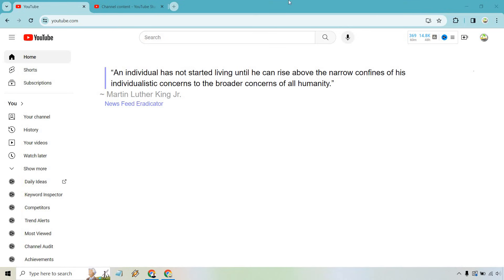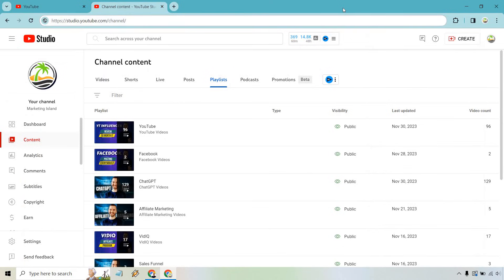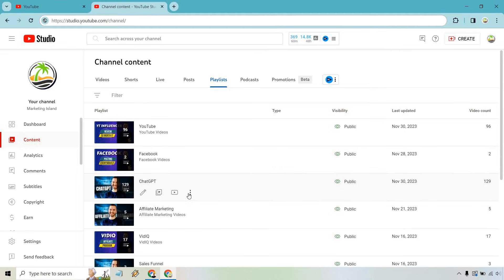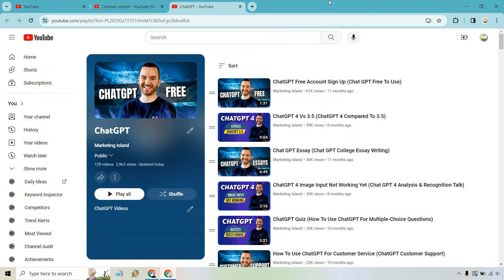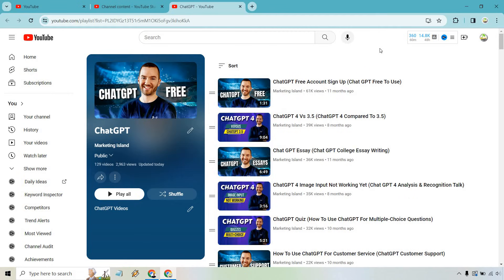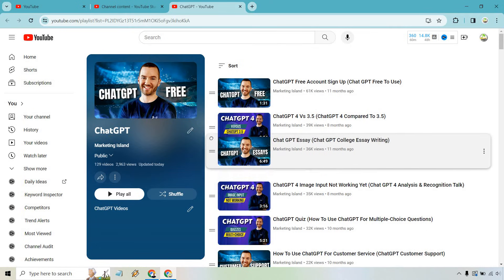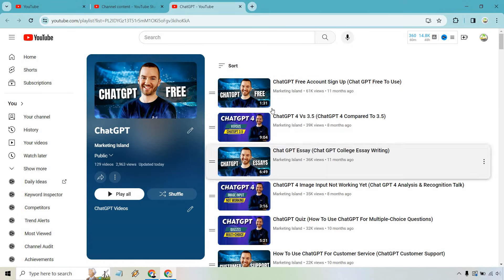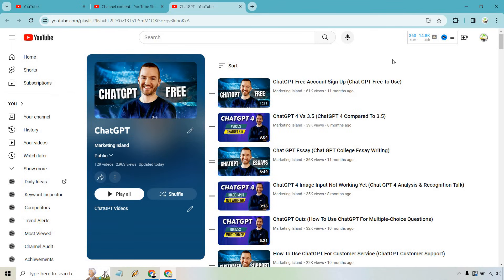How To Change YouTube Playlist Order Sequence (YouTube Playlist Order Change)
How To Change YouTube Playlist Order Sequence

Thanks for checking out my YouTube playlist order change tutorial. In this quick 1 minute and 7 seconds video, you're going to be seeing exactly how you can go about accomplishing this task, as it is very easy to do.